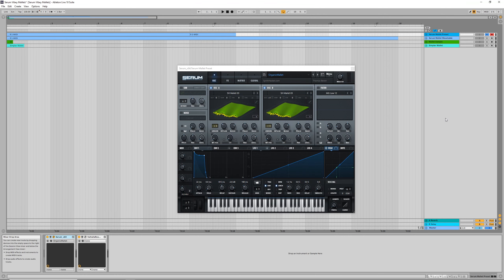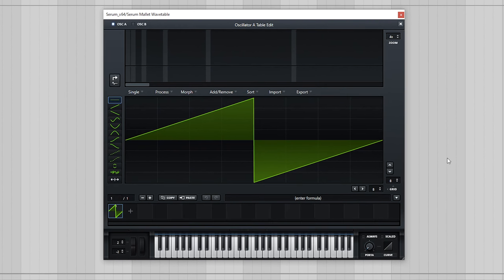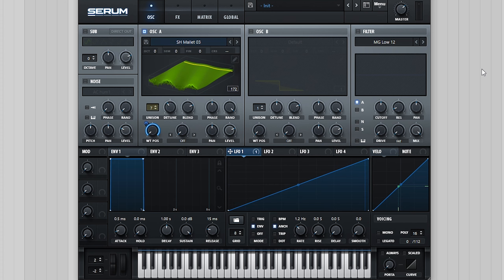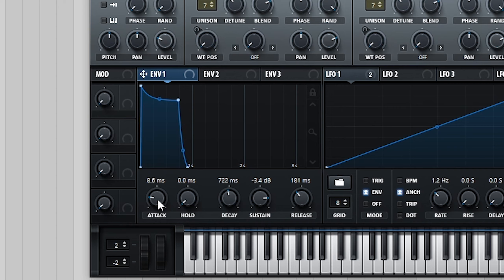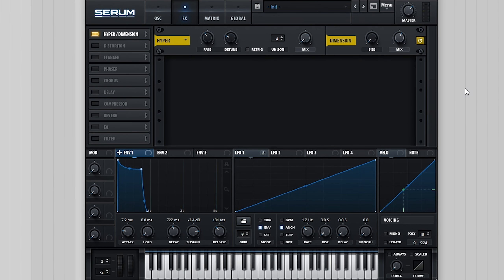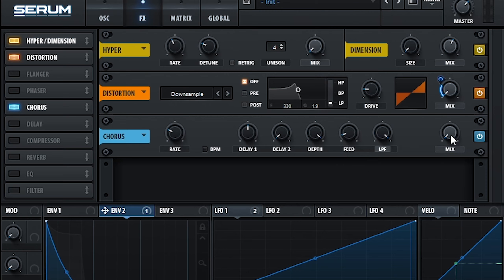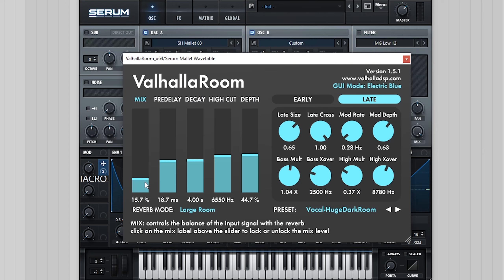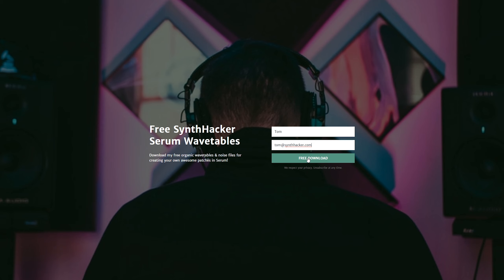Serum Tutorial - Vibey Organic Mallet Synth Chords (Future Bass / RnB)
In this tutorial for xfer synth serum we take a look at a mallet based keys synth. Similar to previous videos we use a one shot mallet sample to first create a custom wavetable for both oscillators, before further shaping the sound.